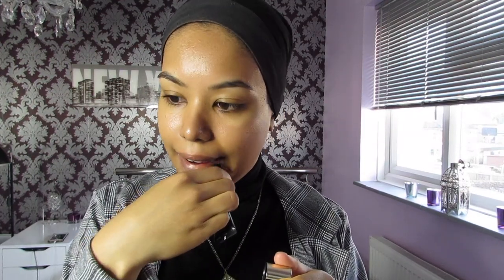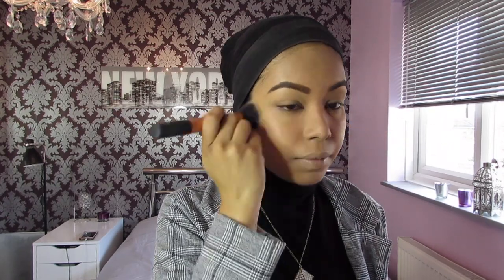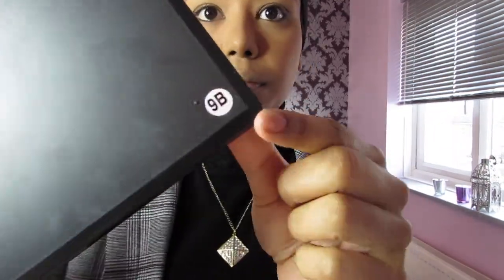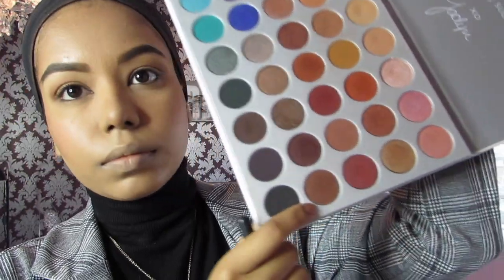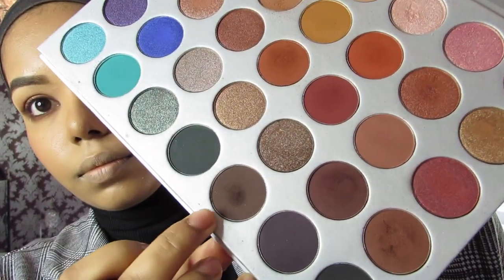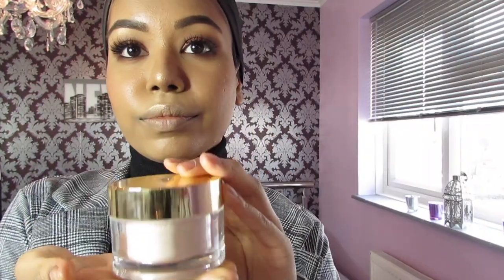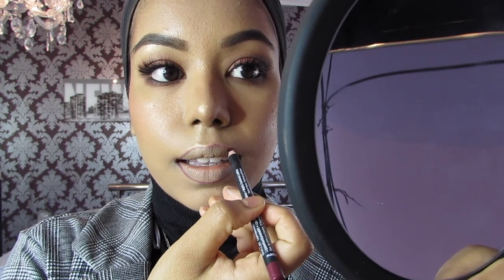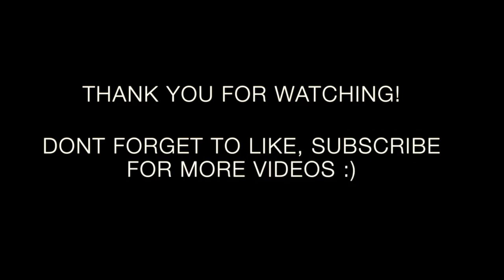BERRY LIP | GRWM | MAKEUP TUTORIAL | NADIRA SULTANA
Hi guys!

Here is a Makeup tutorial that I filmed while getting ready to go out.

Hope you guys enjoying watching as much as I loved making the video.

I N S T A G R A M: @nadirasultana_